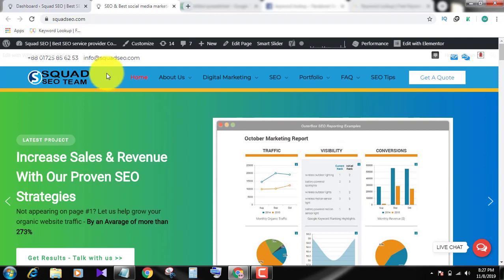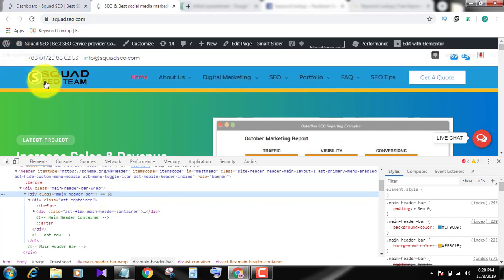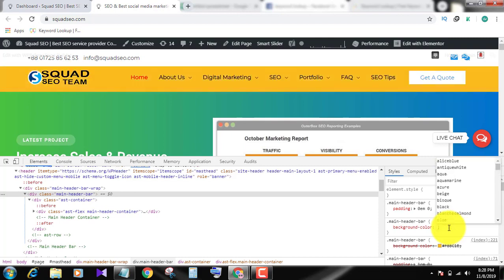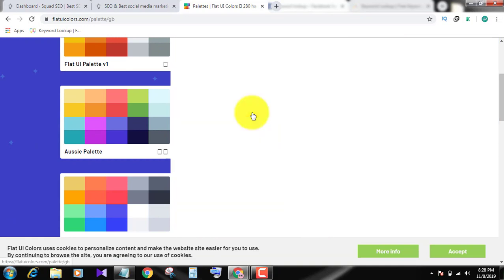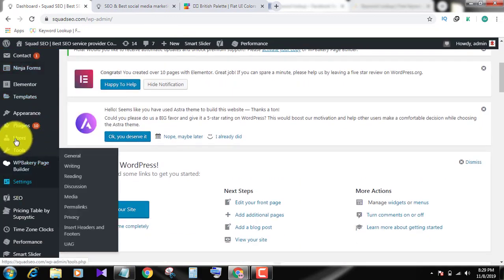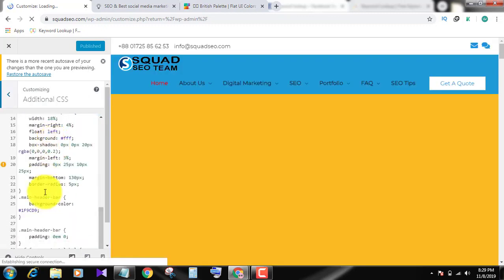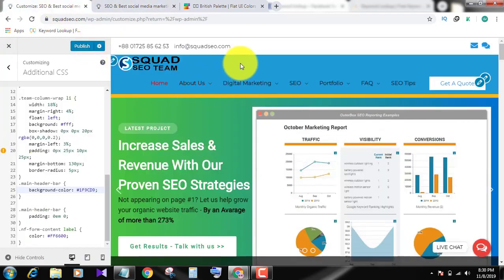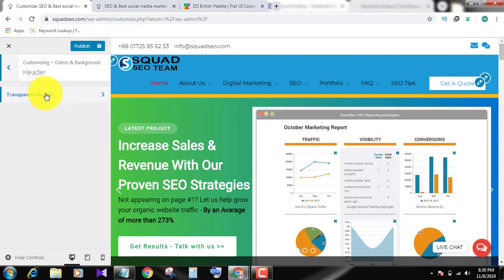How to change header background color in wordpress [ Any theme ]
Do you want to style your WordPress navigation menus to change their colors or appearance? While your WordPress theme handles the appearance of your navigation menus, you can easily customize it using CSS to meet your requirements. In this article, we will show you how to style the WordPress navigation menus on your site.

We will be showing two different methods. The first method is for beginners because it uses a plugin and does not require any code knowledge. The second method is for intermediate DIY users who prefer to use CSS code instead of a plugin.

navigation bar background color change
how to change menu color in wordpress
wordpress change navigation menu color
how to change menu background color in wordpress